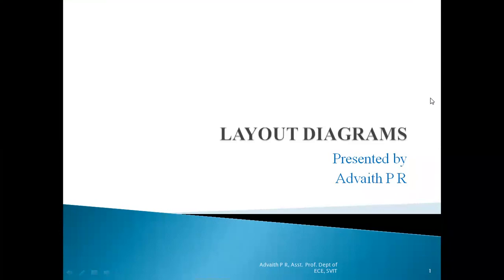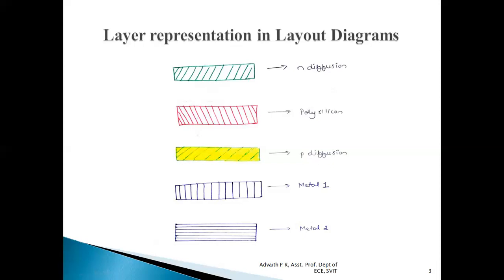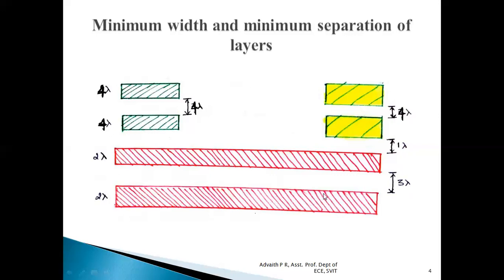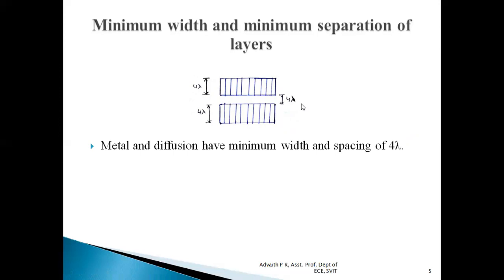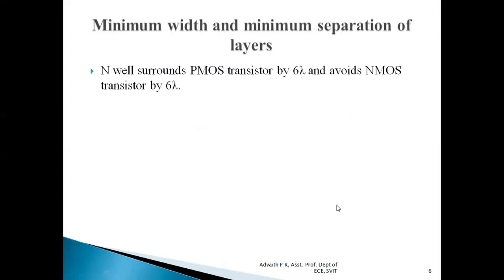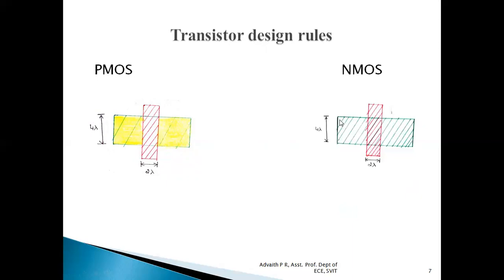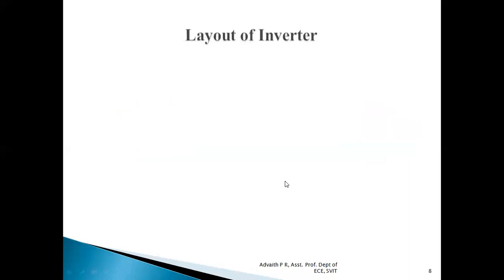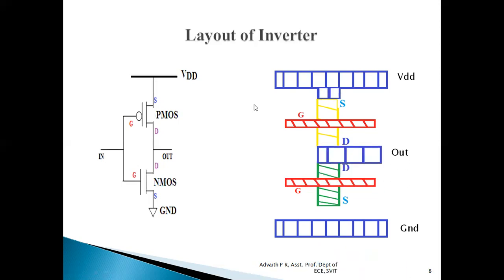18EC72 MODULE2 LAYOUT DIAGRAM PART 1